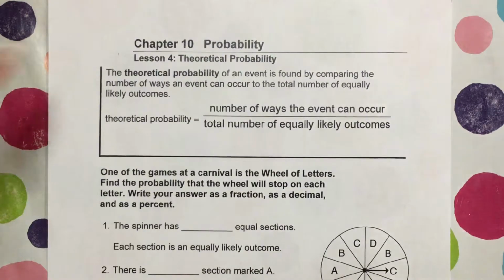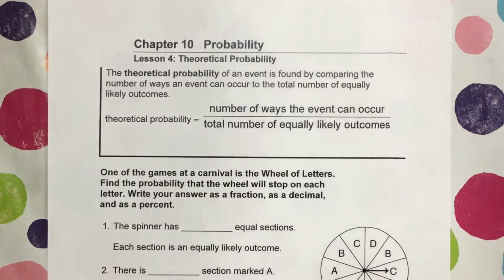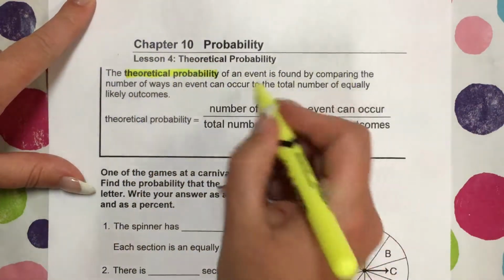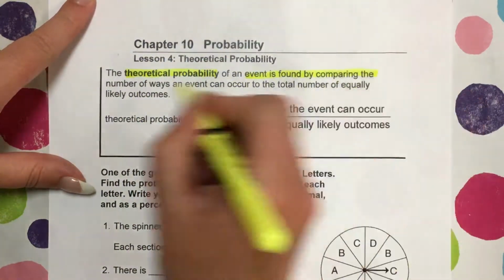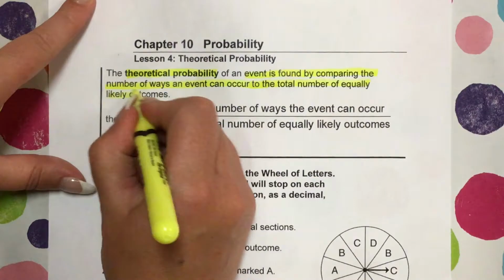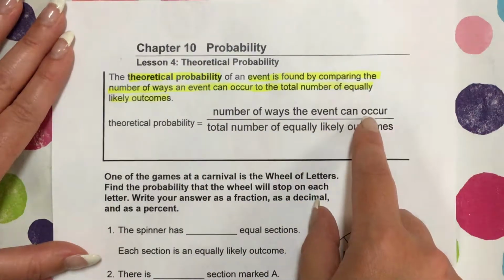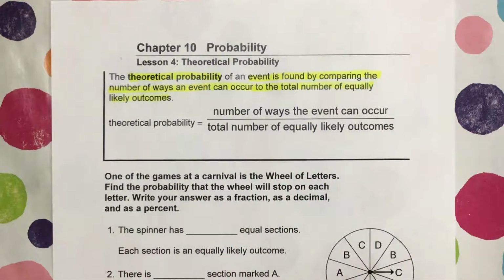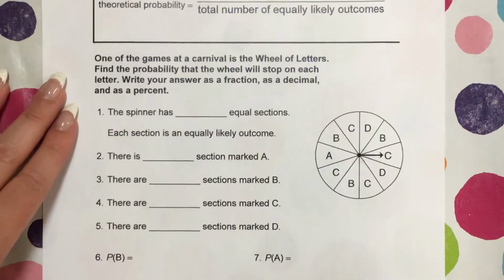10.4 Theoretical Probability